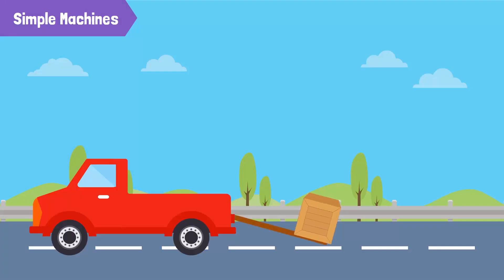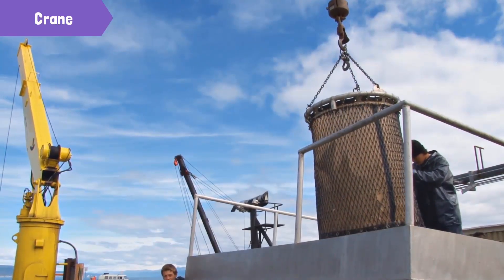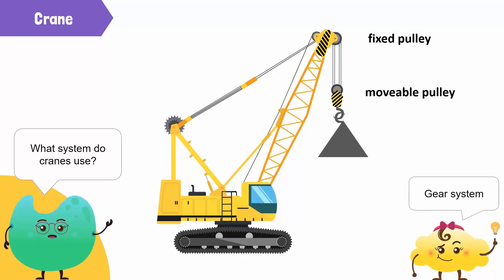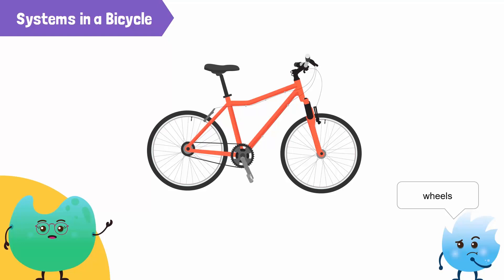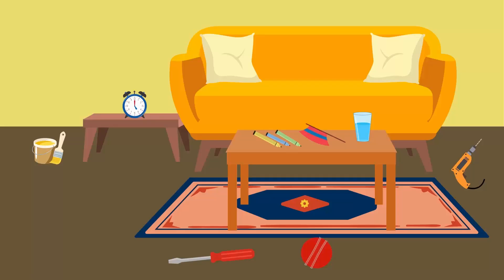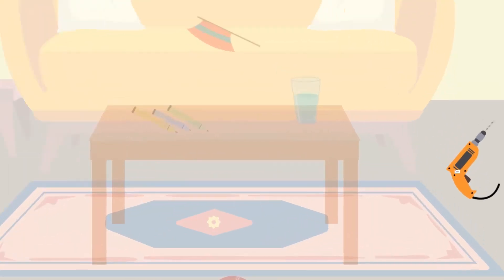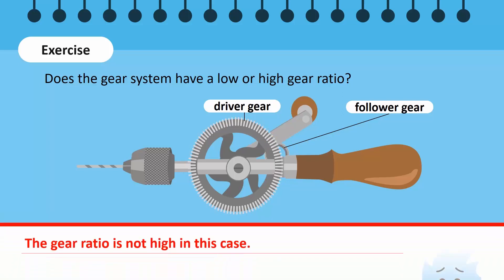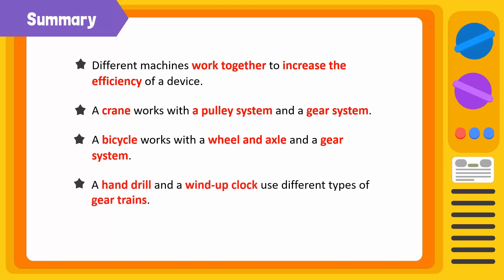Common Devices and Systems That Use Wheel and Axle, Pulleys, and Gear Systems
When you hear the word machine, do you think of power tools or construction equipment, like the ones pictured above? While both of these examples are machines, you might be surprised to learn that devices as simple as gears and pulleys are also machines.